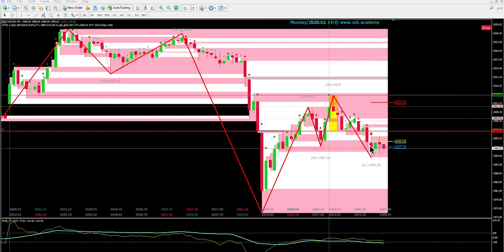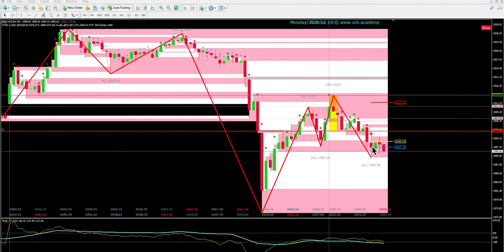14/12/20: Reliance Sell Trade Trigger